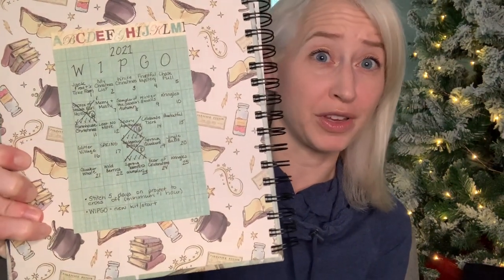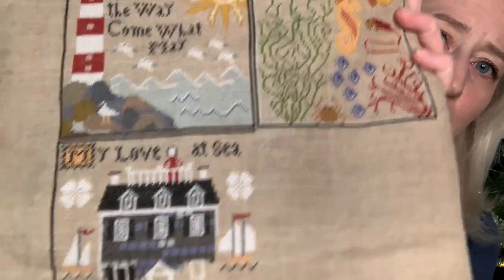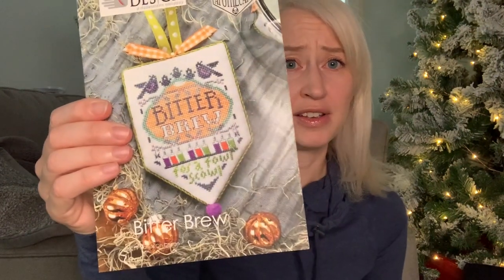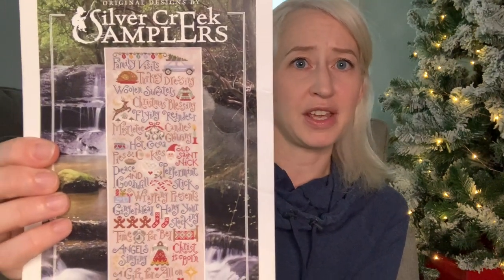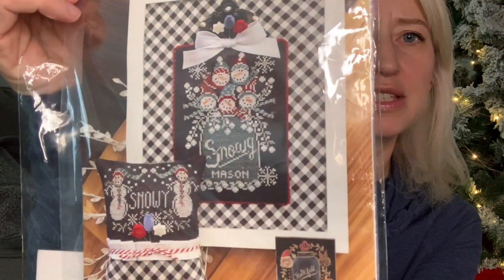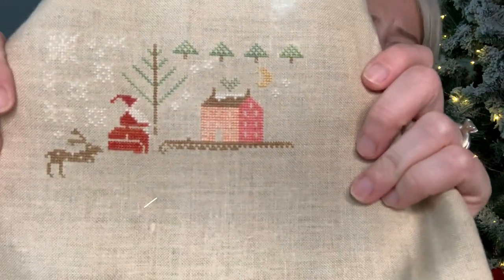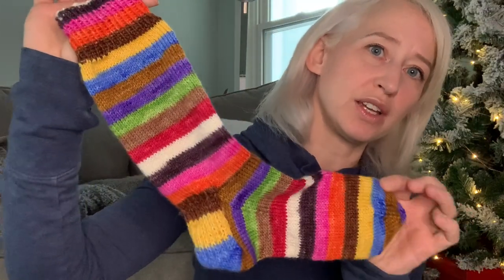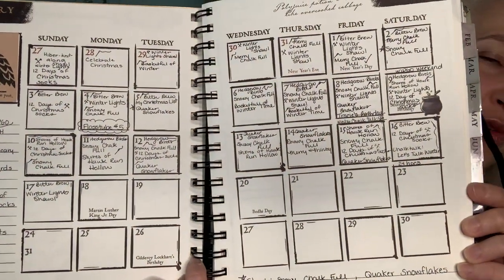Flosstube #6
WIPS:
Shores of a Hawk Run Hollow by Carriage House Samplings
Basketful of Wintertime by With Thy Needle And Thread
My Christmas List by Silver Creek Samplings
Bitter Brew (Scary Apothecary) by Hands On Designs
Hedgerow Birds by Blackbird Designs
Snowy Calk Full by Hands On Design and Priscilla Blain
Merry & Minty by With Thy Needle and Thread
Quaker Snowflakes by hello from Liz Mathews
Let’s Talk Winter by Hands On Designs

Knitting:

Vanilla Socks on 9” circular needles by The Crazy Sock Lady
12 Days of Christmas by Timberyarns.com
Hiberknitalong “Winter Lights Shawl” by Stephen West

Flosstubers Mentioned:
Jessie Marie @jessiedoesstuff

Etsy shops:
Swarddesigns (project cards)